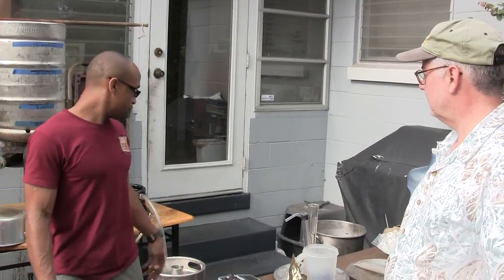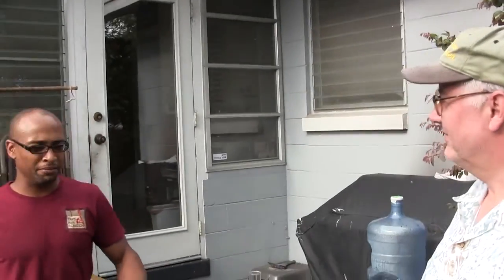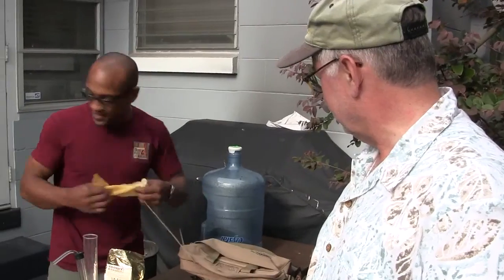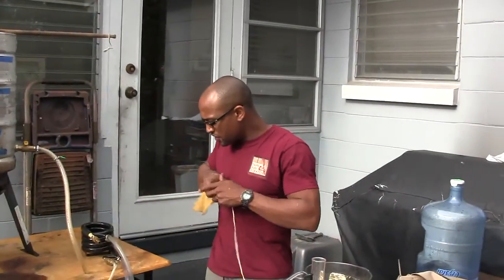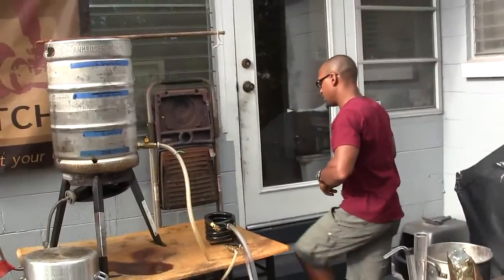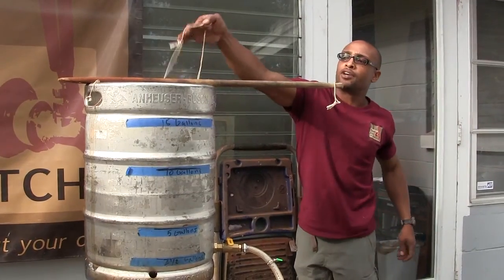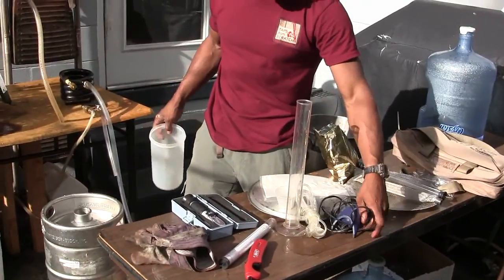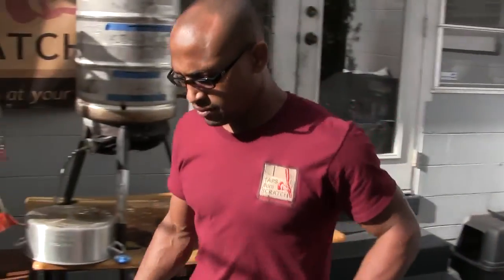Backyard Brewing 4/7/12 - Part 6 of 7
is brewing an Easter English Chocolate Brown ale.  Also on hand is UCF Adjunct Professor and beer guru, Ed Measom.   Part 6 of 7.